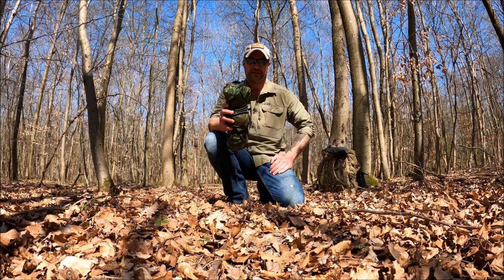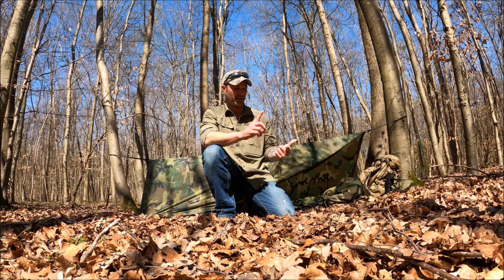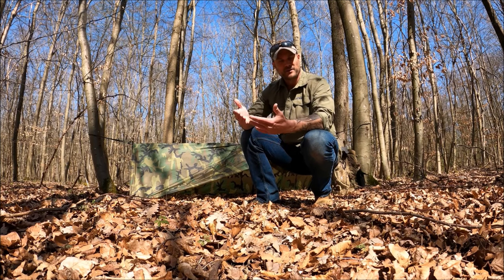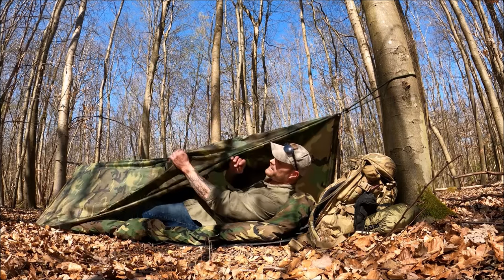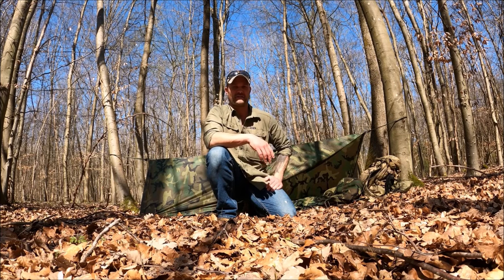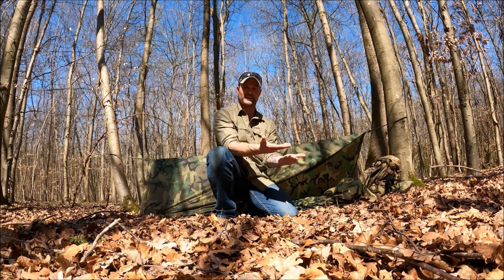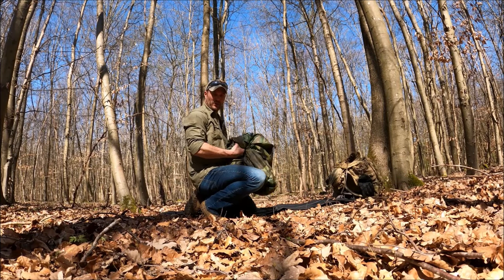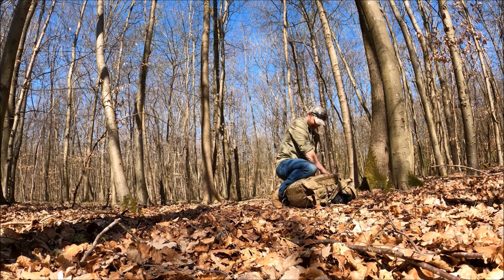The Classic A-Frame Shelter